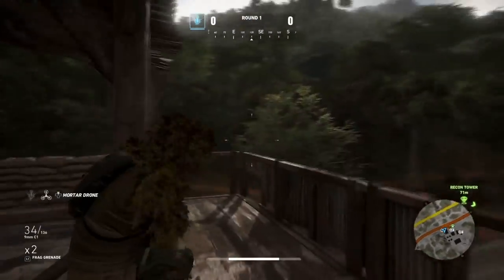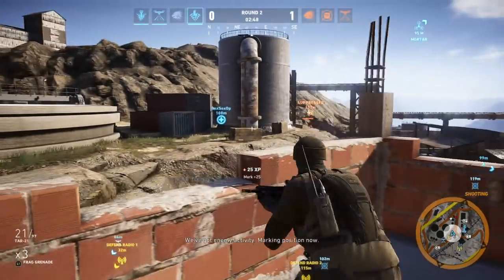Map Shattering MORTARS! - Urban Incursion and Jungle Base - Ghost Recon Tips and Tricks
Hey guys,
back again with, you guessed it, map breaking mortars. Today is urban incursion and jungle base. Let me know what you think!
-DomOfTheDao

Donations and Tips are happily accepted to help with bringing you
Become a Sponsor and get a unique badge next to your name and
Keep up with the discussion!
Submit CLIPS to my email!

Brian Whitt, KillerBree

My Newest Video: "Learning to Speed Snipe - How and Why Speed Sniping is the Best Way to Play - Ghost Recon Wildlands"